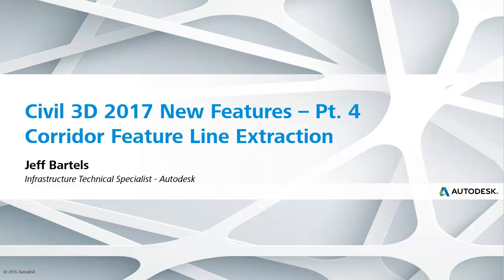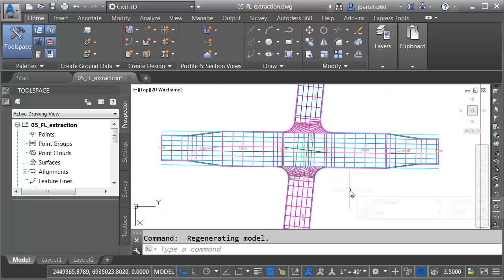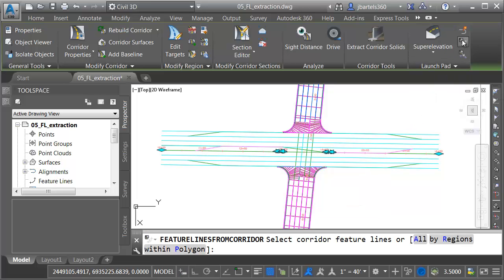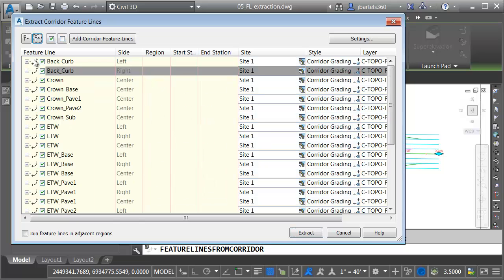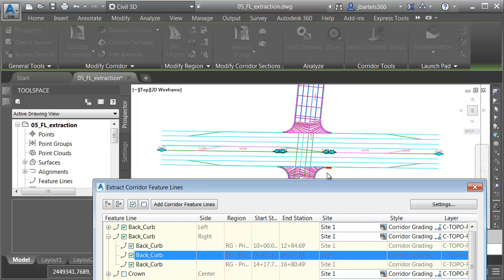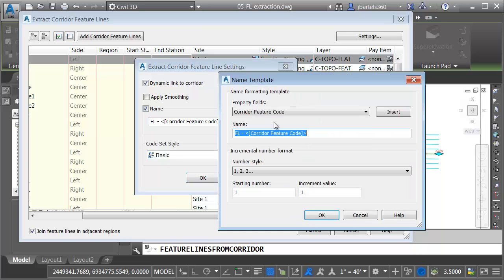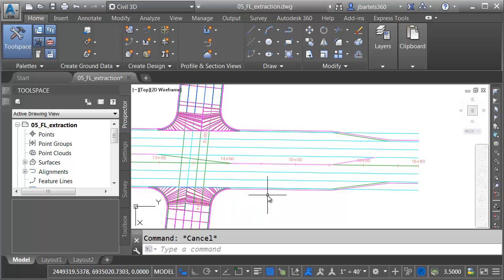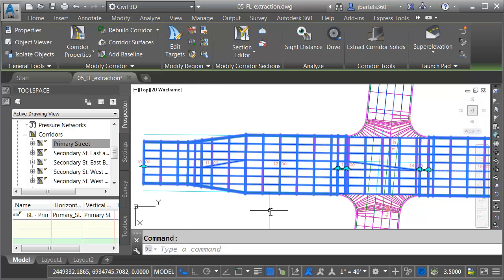Civil 3D 2017 New Features - Corridor Feature Line Extraction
Historically, extracting feature lines from a corridor could only be done one at a time.  Today, using Civil 3D 2017 we can extract corridor feature lines in "bulk".  This can make it much easier to provide proposed break lines to a grading contractor using automated machine guidance.  In this session we'll explore the Civil 3D 2017 improvements associated with corridor feature line extraction.